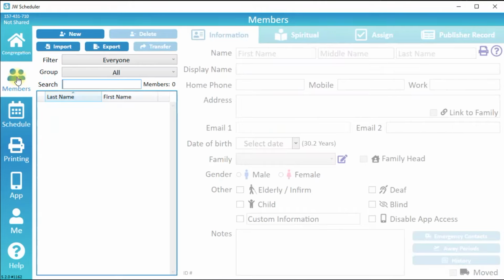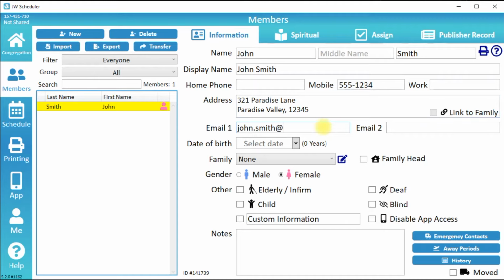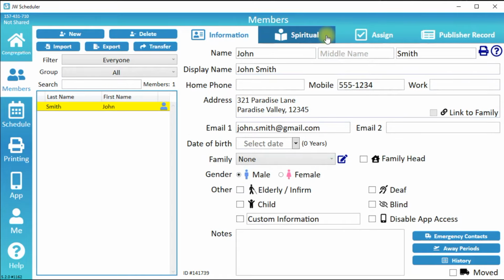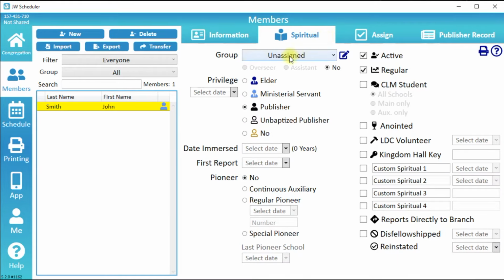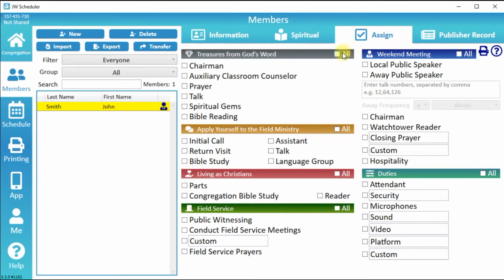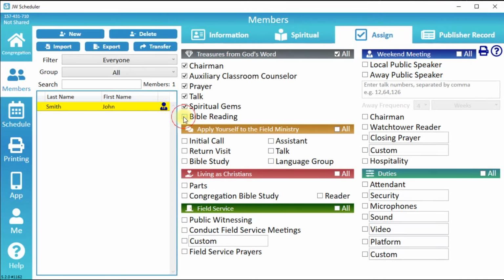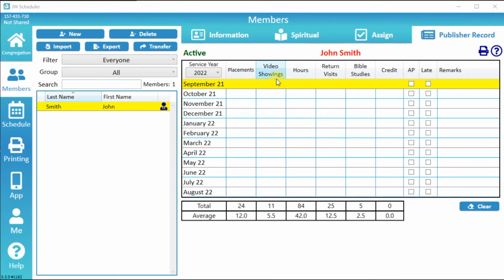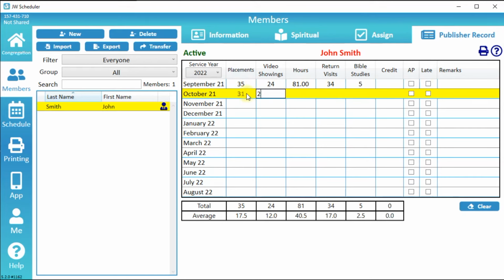NW Scheduler Help | Add Persons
Learn how to Add Persons to NW Scheduler in just one minute.

NW Scheduler (New World Scheduler) is a software program designed for Jehovah’s Witnesses. Its purpose is to simplify and unify the scheduling and organizing of everything in congregation. NW Scheduler includes:
- Christian Life and Ministry Meeting scheduler
- Public Talk scheduler
- Secretary program
- Field Service scheduler
- Public Witnessing Cart scheduler
- Circuit Overseer Visit scheduler
- Duties & Kingdom Hall Cleaning scheduler
- Congregation Sharing
- NW Publisher App (iOS & Android)
- Public Speaker Sharing
- Congregation Information Board
- Territory Organizer
- Literature Requests

Visit NWScheduler.com for more information or to download NW Scheduler.